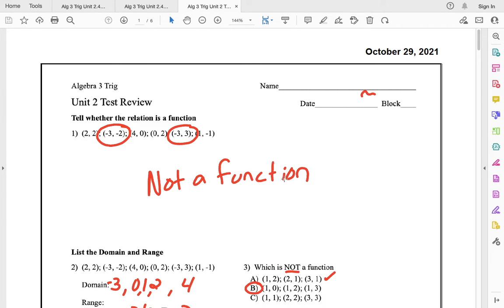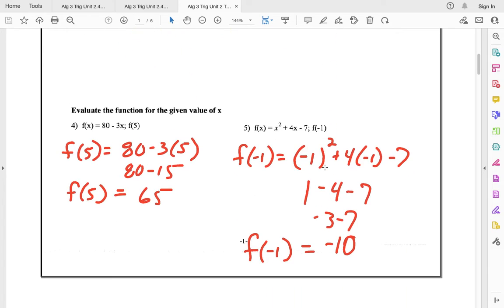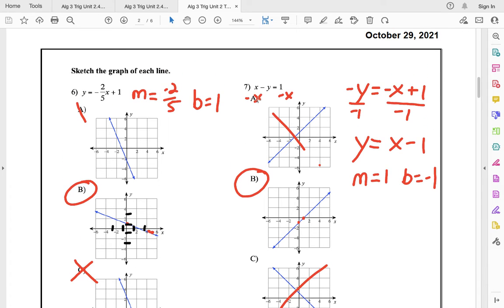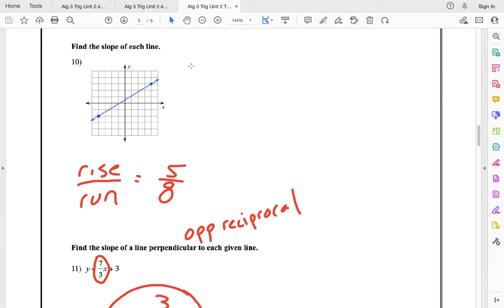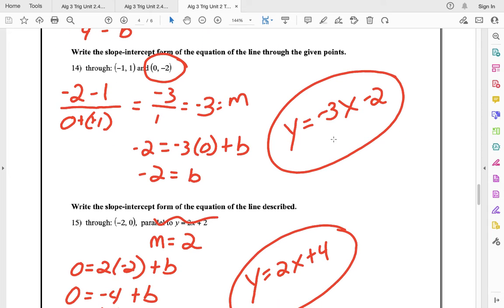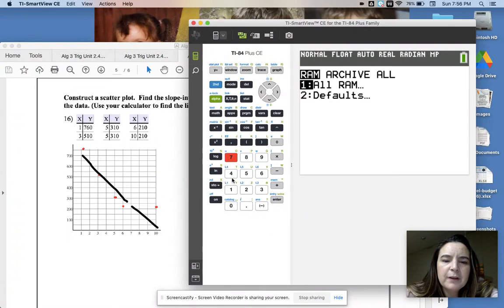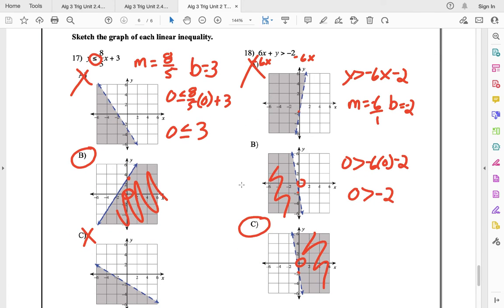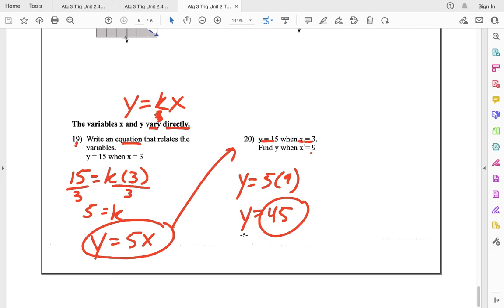Untitled: Oct 30, 2022 8:02 PM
Algebra 3 Unit 2 Test Review